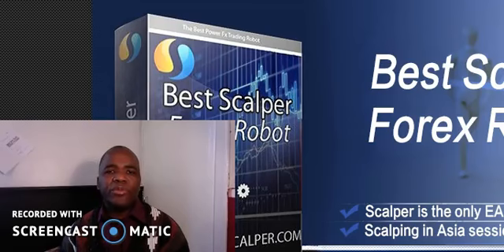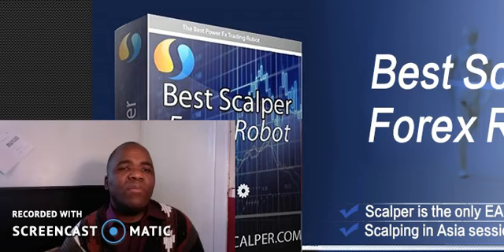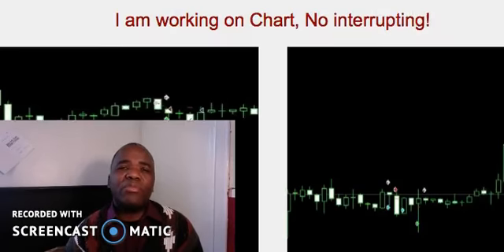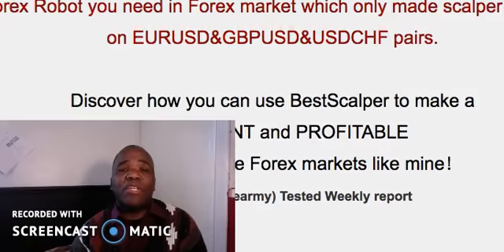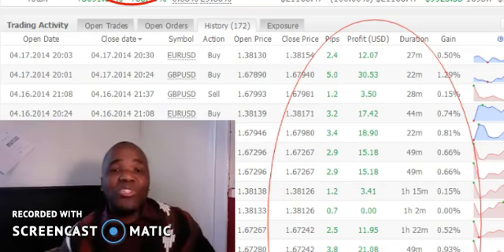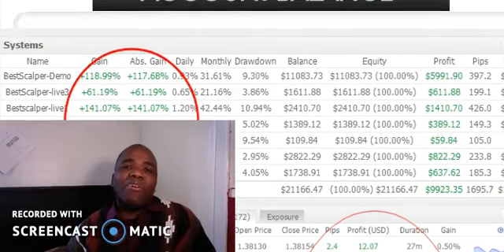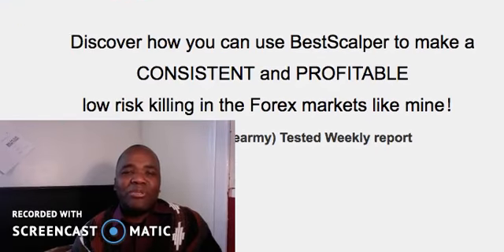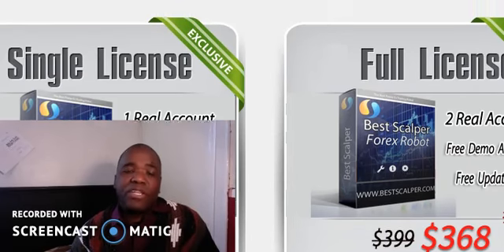Best Scalper Forex Robot review - Honest review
Now, do you know of anyone who wants to raise funds? Please give them this video